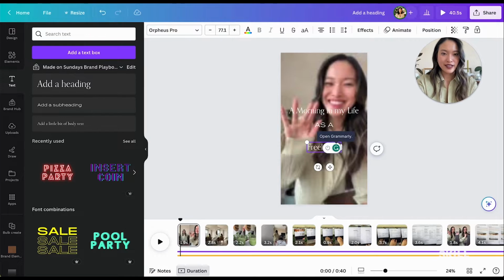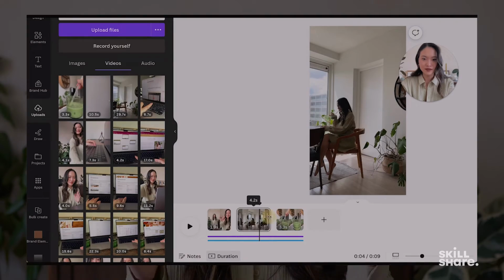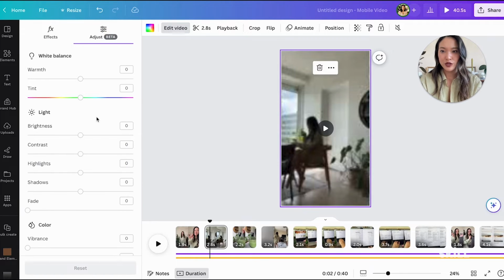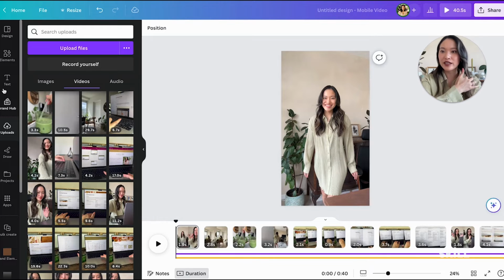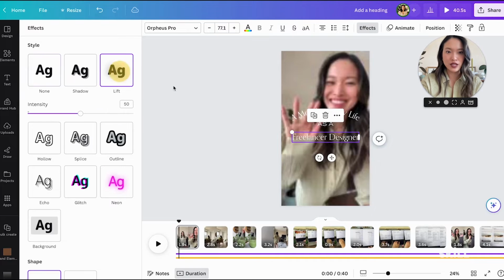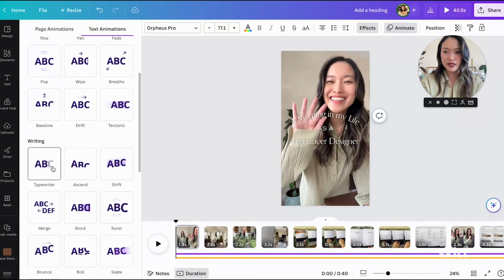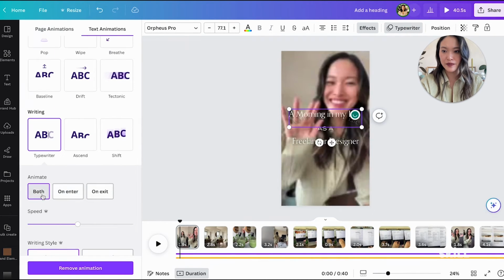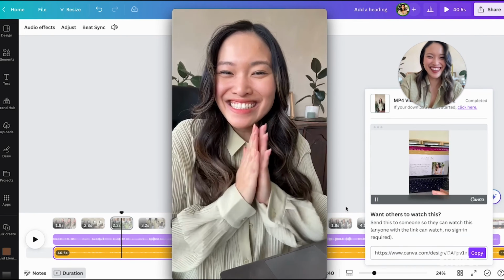How to Edit Instagram Reels and Quickly Make Reels in Canva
Learn how to edit Instagram Reels with professional instructor Cheryl Chan. With Canva, you can make Instagram Reels that grab attention for free.

Launch your creative business— and widen your audience—with easy, high-quality social media videos. Here, brand designer Cheryl Chan walks you through how to create an Instagram reel using Canva. For more on building an online brand, join Cheryl on Skillshare

HOW TO EDIT AND MAKE INSTAGRAM REELS - QUICK JUMP MENU

00:00 Meet Cheryl Chan
00:48 Getting Started in Canva for Instagram
01:24 Introducing Audio
02:09 Adding and Editing Footage for Instagram
04:47 Refining and Adjusting Your Footage
06:12 Adding Text to Make Reels Accessible
08:23 Exporting and Viewing Your Final Video
10:09 Join Cheryl on Skillshare

ABOUT CHERYL CHAN

Cheryl Chan is a brand designer and YouTuber who runs a design studio called Made on Sundays. Her ultimate vision is to inspire mindful and creative living. She truly believes that we write the most fulfilling chapters of our stories when we feel in complete alignment with our life, business & purpose. That's why she helps entrepreneurs tell their most intentional brand stories with clarity and confidence through brand and website design, education, and other helpful resources. Join her on Skillshare to learn how you can apply her approach to your own brand and online presence

ABOUT SKILLSHARE